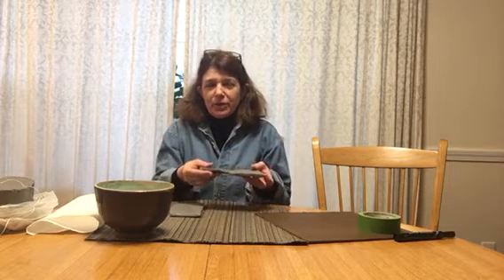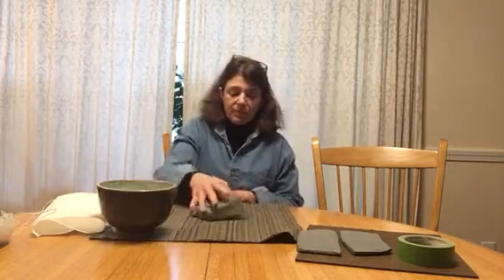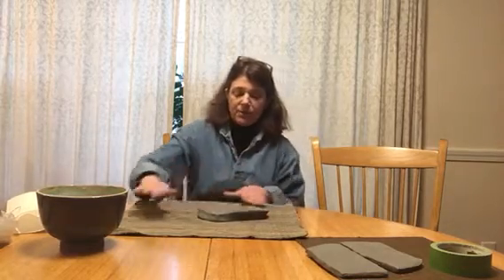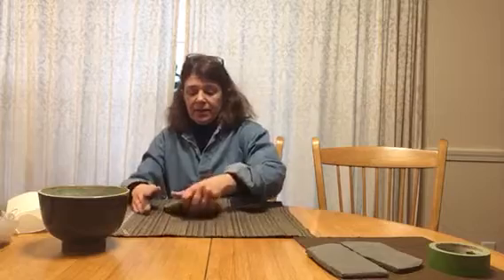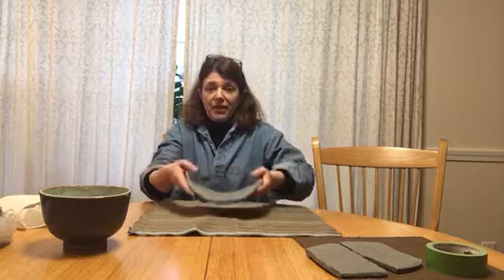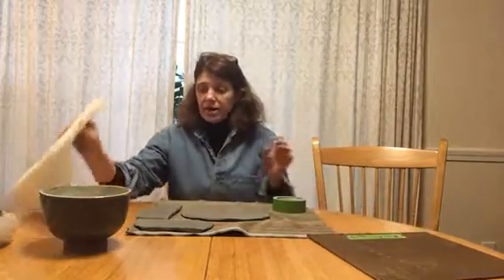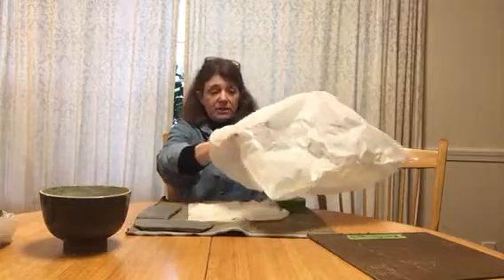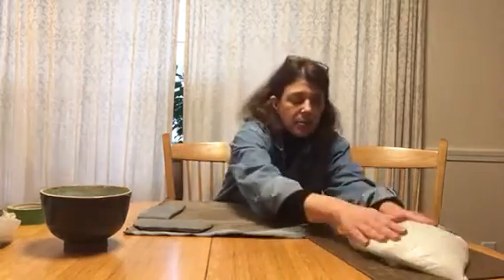Clay basics slabs Mrs C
Making a slab and wrapping it.